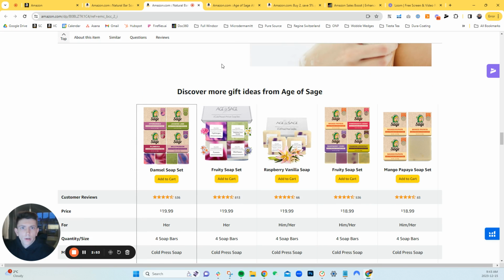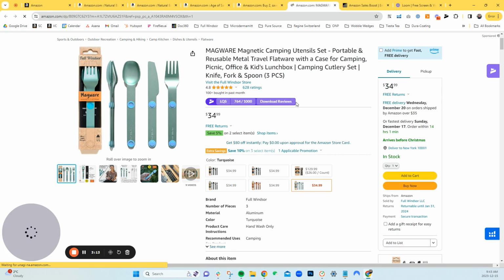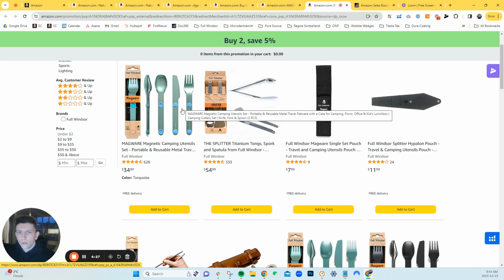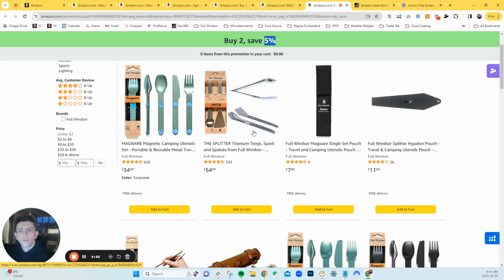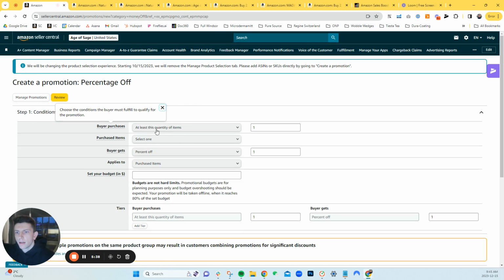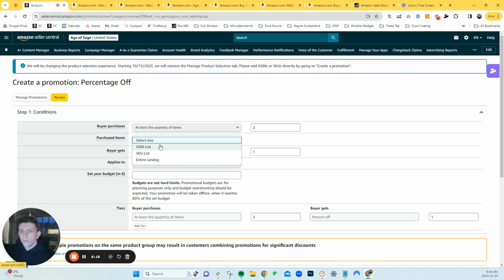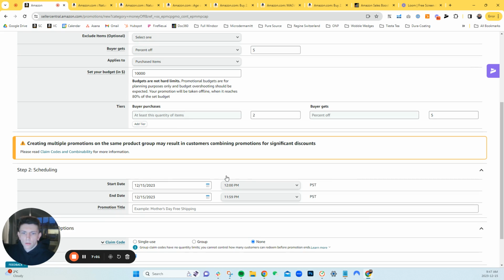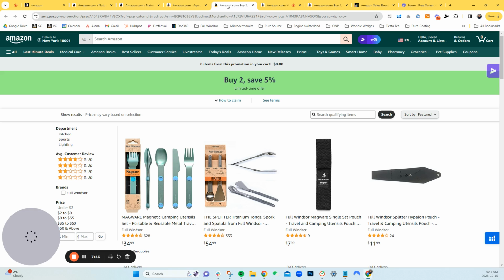3 Proven Ways to Increase Sales for Struggling ASINs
Learn tactics to drive more conversions for underperforming ASINs. Use brand story links, A+ content, multi-unit discounts and more to boost sales.

→  Upgrade your main product image at half the price!

→ Need help managing your Amazon account?
Make your brand grow easily.

Boost your Amazon skills with our courses.

→ Save 20% on your first 6 months of H10.

→ Enhance your Amazon listing with A+ Content.

Timestamps:

00:00 - Introduction
00:25 - Tactic #1: Leverage Brand Story Module
01:42 - Tactic #2: Spotlight ASINs in A+ Content
02:58 - Tactic #3: Create Multi-Unit Discounts
07:45 - Outro